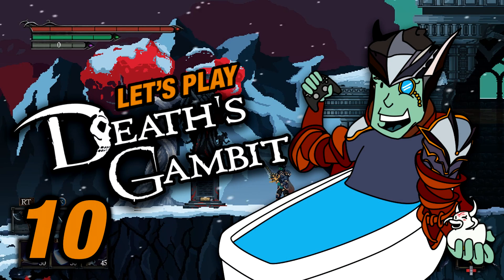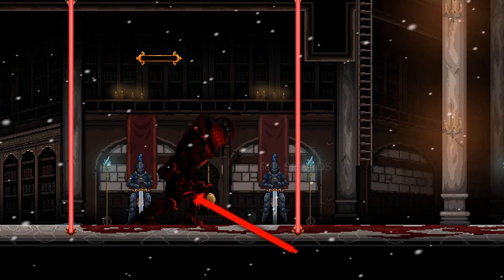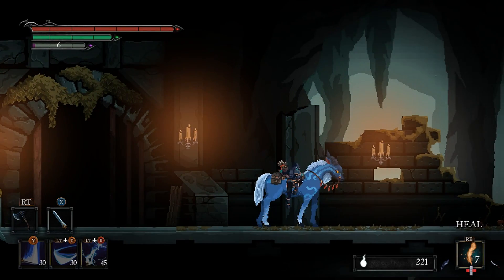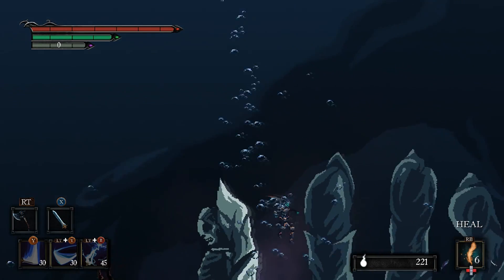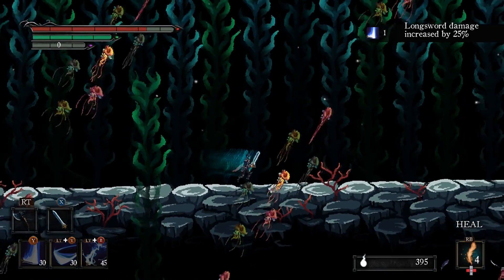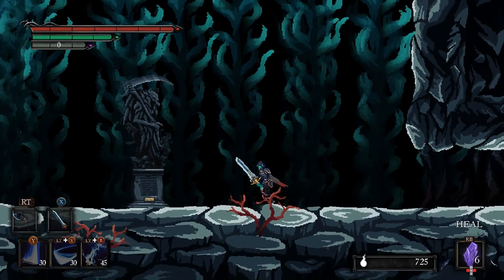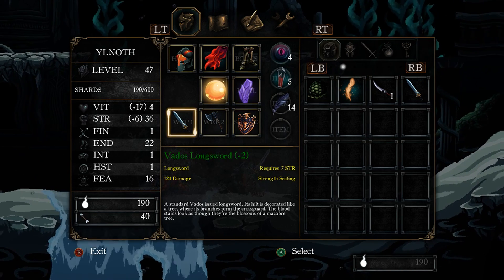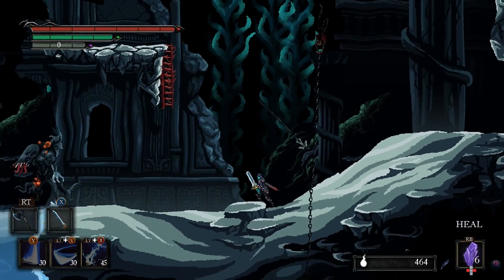Y'LNOTH, THE CORPSE CITY | Let’s Play Death’s Gambit - Gameplay: Part 10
It’s my Y'LNOTH, THE CORPSE CITY | Let’s Play Death’s Gambit - Gameplay. Hey, watch me discover the Y'lnoth area in this Death’s Gambit gameplay video.

This Death’s Gambit gameplay and Let’s Play series will show the Death’s Gambit game. You can use this Death’s Gambit gameplay and Let’s Play as a Death’s Gambit guide as I take you through the Death’s Gambit story, throughout which we will no doubt have fun with the Death’s Gambit gameplay.

We play Death’s Gambit and explore Y'lnoth as the Death’s Gambit Y'lnoth location helps us progress. We examine the items in Y'lnoth and survive as best we can. I'm interested to use Y'lnoth in Death’s Gambit to move this Death’s Gambit gameplay forward. I hope Y'lnoth guides us through my Death’s Gambit gameplay as I'll be fighting as the Sentinel class in Y'lnoth to make Death’s Gambit easier and so by practising in Y'lnoth we can learn about the combat skills in my gameplay for Death’s Gambit. I’m excited to see much of Y'lnoth in Death’s Gambit as the Y'lnoth area can give us a better understanding of the Death’s Gambit map and using the Death’s Gambit Y'lnoth area is an important gameplay mechanic in Death’s Gambit. How can we locate Y'lnoth in Death’s Gambit? The Death’s Gambit Y'lnoth location is vital so stick around to see us learn about Y'lnoth in Death’s Gambit!

Hopefully you will find all the Death’s Gambit gameplay information you are looking for here from my Death’s Gambit video whether it be Death’s Gambit gameplay, the Death’s Gambit Y'lnoth area or just a fun Let’s Play of the Death’s Gambit story! From what I’ve seen of Death’s Gambit, it looks great with incredible gameplay and so I hope that comes through in my Death’s Gambit gameplay and Let’s Play.

Death’s Gambit is a challenging 2D action platformer with deep RPG elements. You play as a servant of Death hoping to break your curse by defeating a whole host of difficult and deadly bosses.

In this episode of my Death’s Gambit gameplay and Let's Play, we learn about Y'lnoth. The Death’s Gambit Y'lnoth place is very tough. The Death’s Gambit Y'lnoth area helps us, so we should look to pick up some rare items in Y'lnoth. By exploring Y'lnoth in Death’s Gambit he help make a mental map which helps this Death’s Gambit gameplay. I'm glad we practice the Death’s Gambit combat in Y'lnoth as the combat helps in Death’s Gambit. If you're struggling to master the map in Death’s Gambit, remember Y'lnoth is separate to the rest of it. Wanna see the Death’s Gambit Y'lnoth map? Just watch this Death’s Gambit gameplay and Let’s Play! I can see there’s lots of areas in the Death’s Gambit game so use this as a guide if you don’t know how to traverse Y'lnoth in the Death’s Gambit game.

Before watching my Death’s Gambit gameplay and Let’s Play you may be seeking some more Death’s Gambit game information like a Death’s Gambit story synopsis. Be advised there will be Death’s Gambit game spoilers in my Death’s Gambit gameplay and Let’s Play however the Death’s Gambit Steam page does not contain Death’s Gambit spoilers.

This Death’s Gambit gameplay and Let’s Play will be a great game for my channel and I’m excited to start this Death’s Gambit gameplay and Let’s Play. Death’s Gambit looks full of intrigue and great gameplay. I’m sure all this will make for great Death’s Gambit gameplay and Let’s Play! The Death’s Gambit game was released on 14th August 2018.

Music used in the end screen is from 'Night In The Woods', it’s composed by Alec Holowka.

If you like my new thumbnail art check out the awesome creator that did it for me